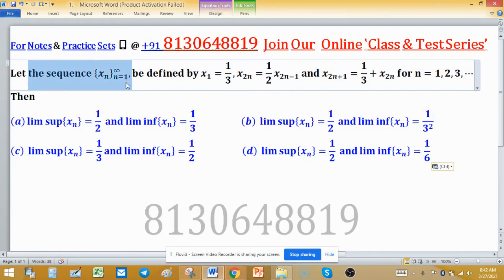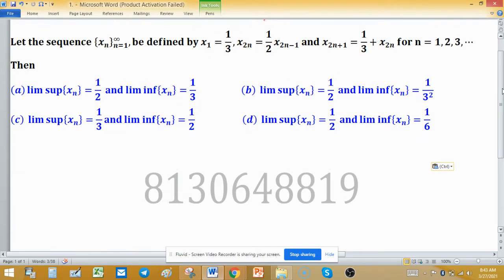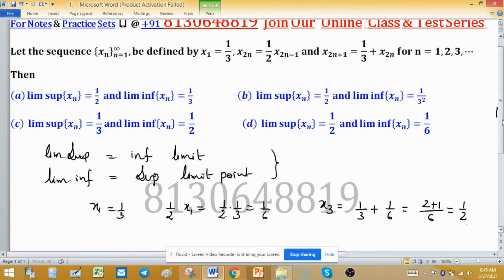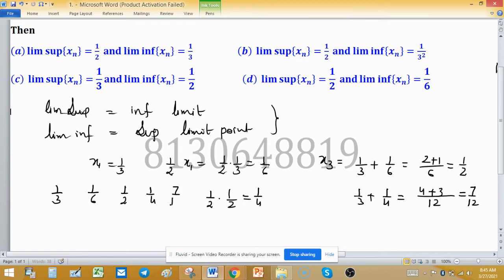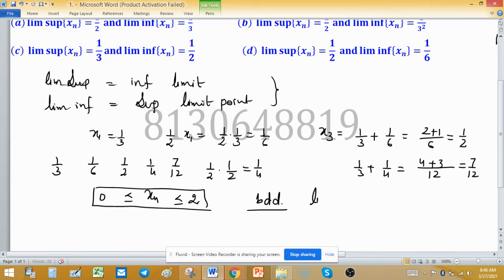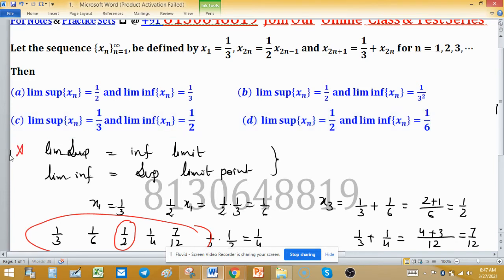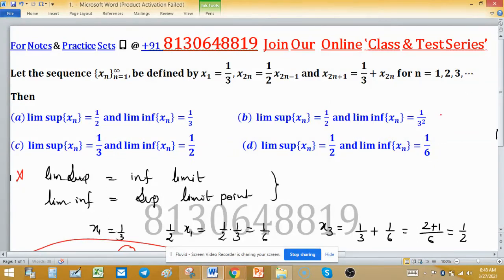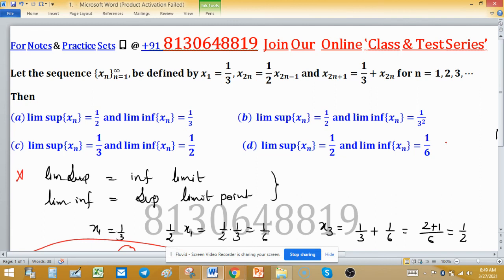limit superior and limit inferior supremum and infimum bounded Sequence BHU 2016 Mathematics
Sequences and Series of Real Numbers: Sequence of real numbers, the convergence of sequences, bounded and monotone sequences, convergence criteria for sequences of real numbers, Cauchy sequences, subsequences, Bolzano-Weierstrass theorem. Series of real numbers, absolute convergence, tests of convergence for series of positive terms – comparison test, ratio test, root test; Leibniz test for convergence of alternating series.

Let the sequence {x_n }_(n=1)^∞,be defined by x_1=1/3,x_2n=1/2 x_(2n-1)  and x_(2n+1)=1/3+x_2n  for n=1,2,3,⋯
Then
(a)  lim⁡sup⁡{x_n } =1/2  and lim⁡inf⁡{x_n } =1/3                    (b)   lim⁡sup⁡{x_n } =1/2  and lim⁡inf⁡{x_n } =1/3^2
(c)   lim⁡sup⁡{x_n } =1/3 and lim⁡inf⁡{x_n } =1/2                     (d)   lim⁡sup⁡{x_n } =1/2  and lim⁡inf⁡{x_n } =1/6

BHU PET 2016, 52
Key (d)